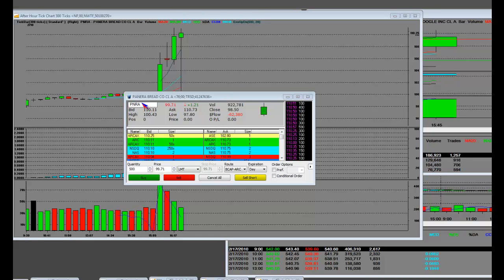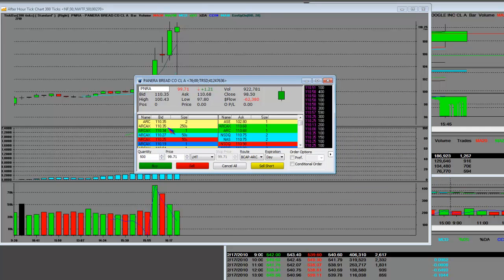Bullish Earnings Report PNRA Panera Bread Company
Bullish Earnings Report PNRA Panera Bread Company. Live stock market trading educational video on the recent earnings report for PNRA and the stocks reaction in after hours trading.